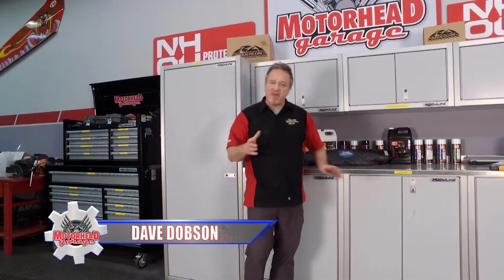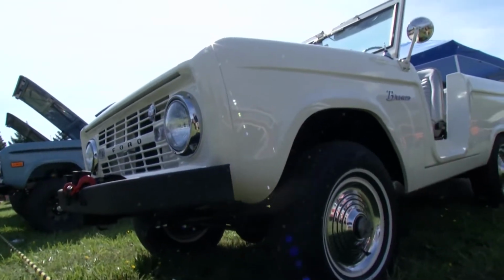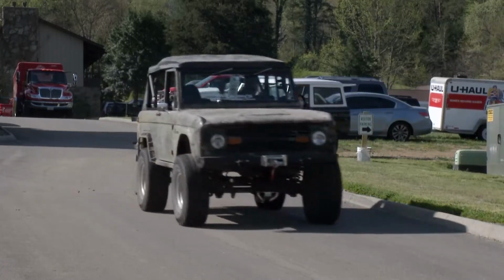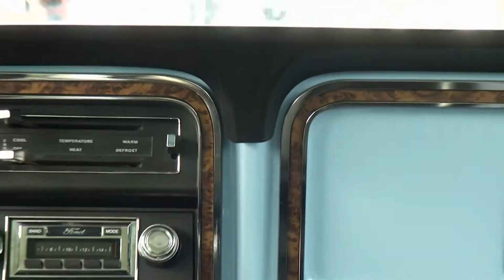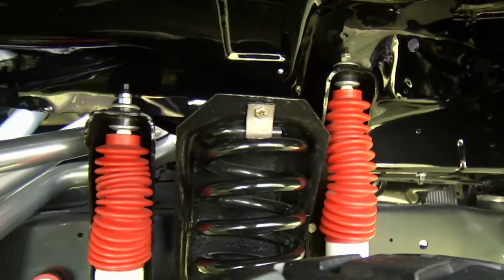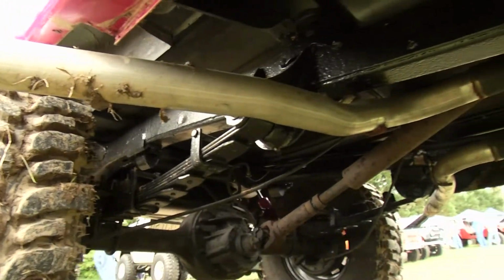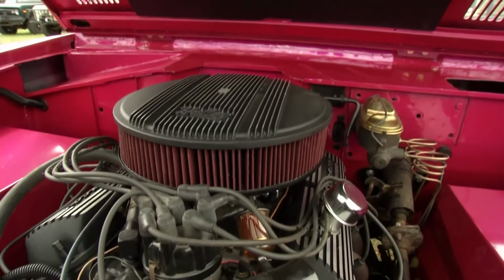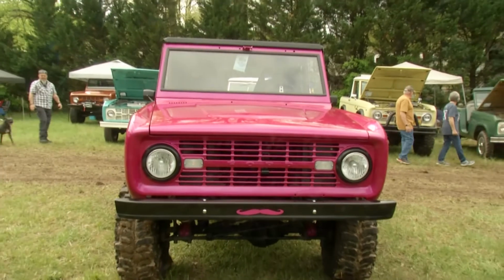Motorhead Garage Episode 2106 Segment 4 Bronco Celebration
NHOU,
Moorhead Offroad Engineering,
OilUdder,
Axiom,
Bronco Celebration,